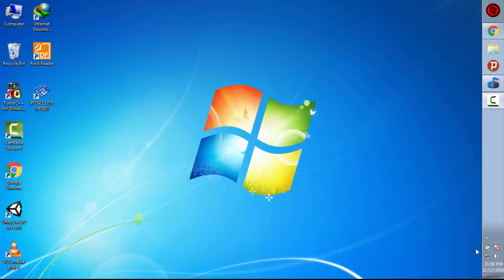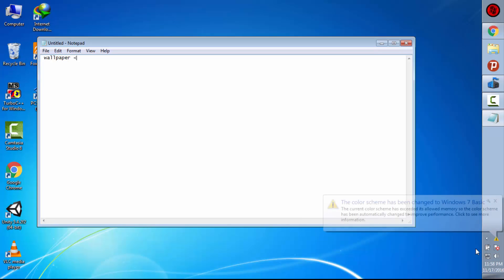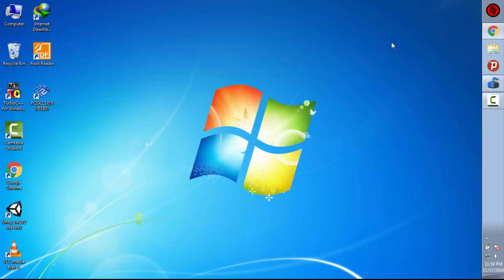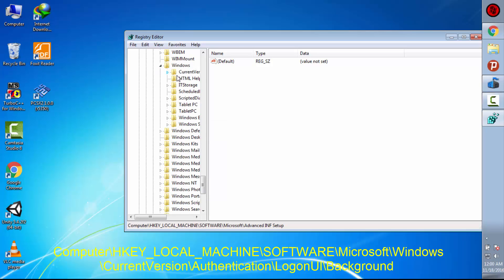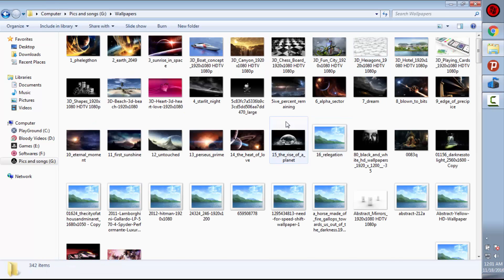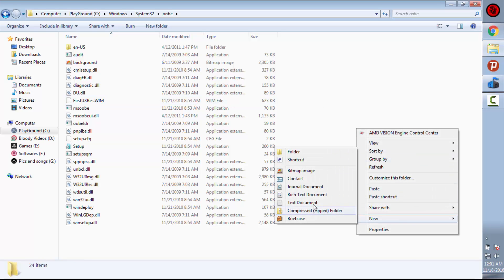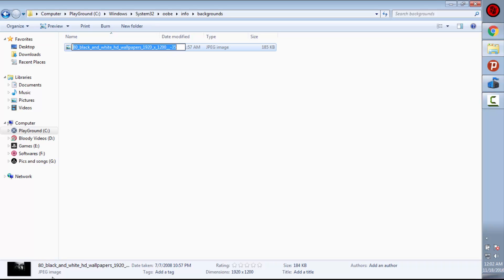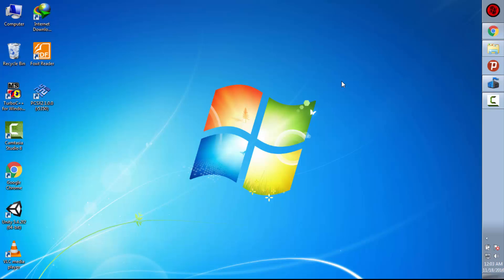How to change Windows 7 Lock Screen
In this video i am going to show you how u can change windows 7 lock screen without using any software